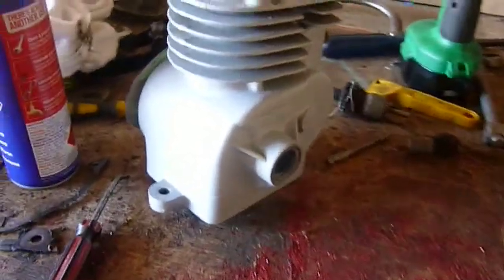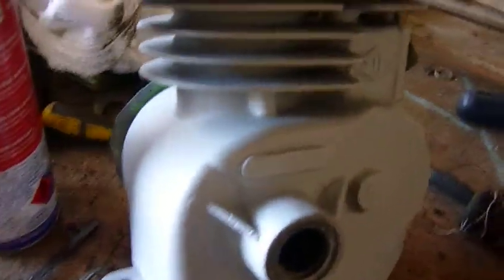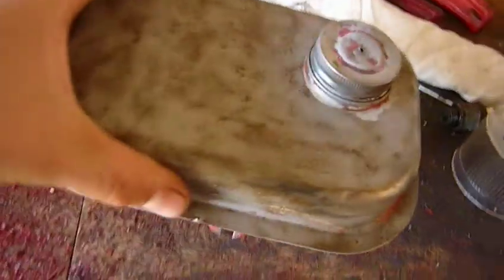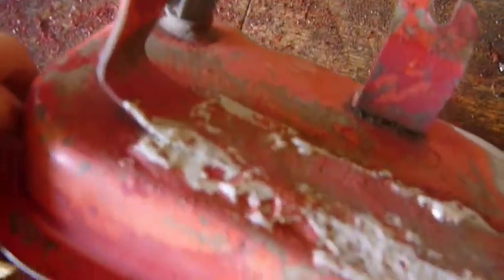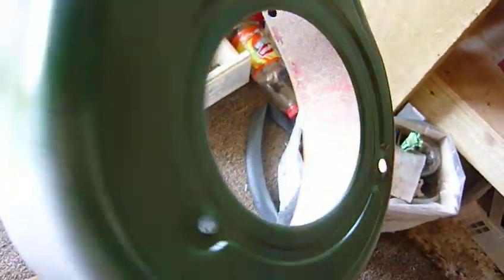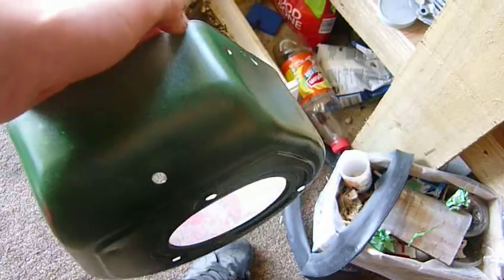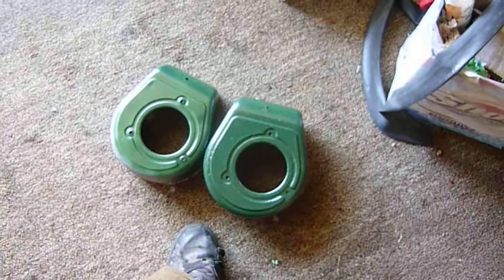suffolk restoration painting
painting nearly done